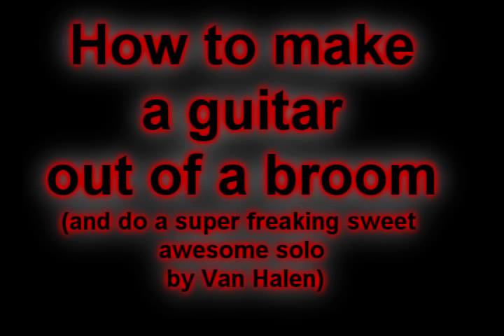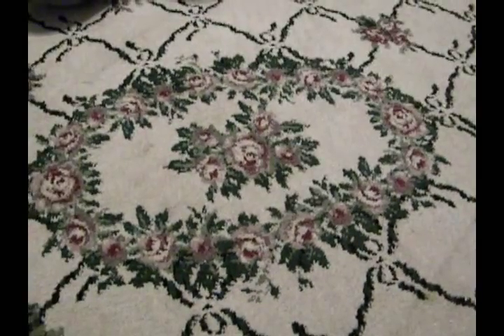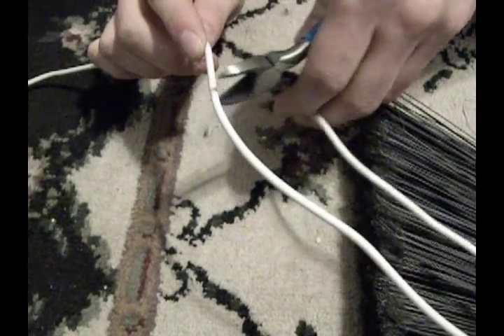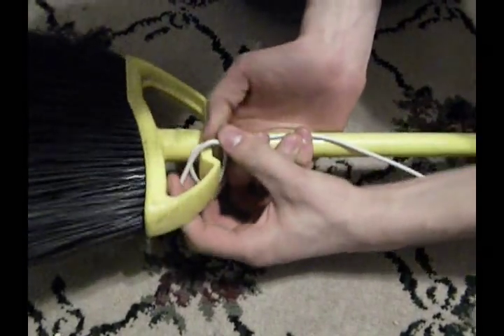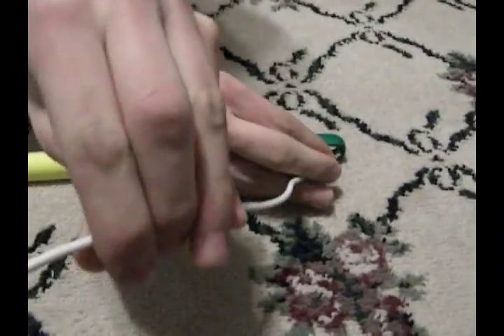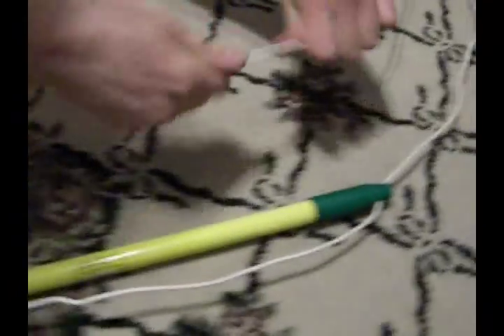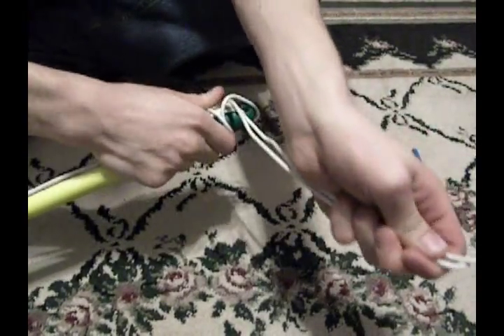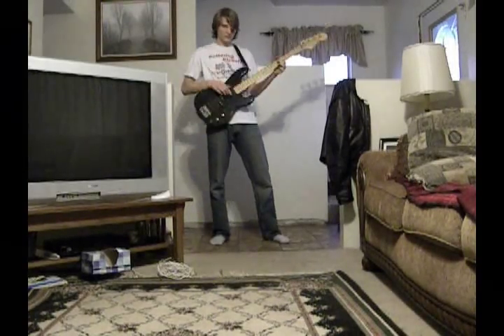How to Make a Guitar Out of a Broom and Wire (PTV)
This video was made for my Broadcasting/Video Editing class to be aired on PTV through Trumbull and Mahoning Counties in Ohio. Everyone had to do a 2-3 minute segment so me and my friend came up with this one day.